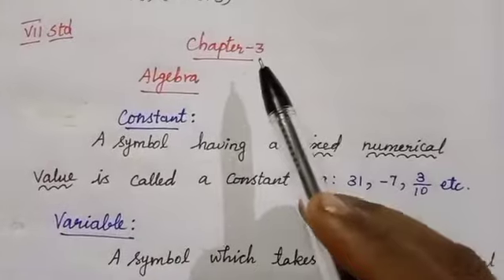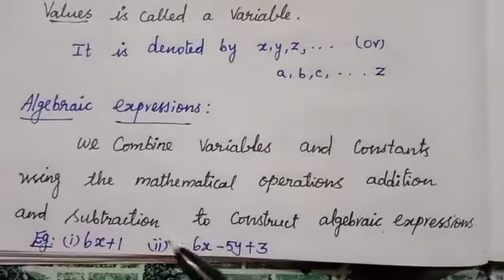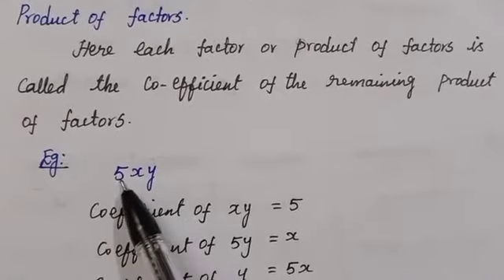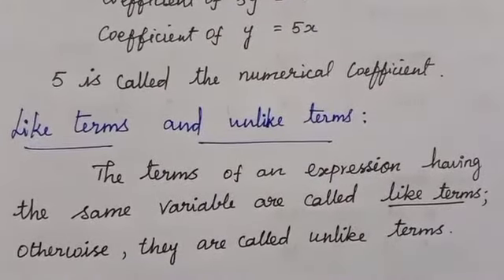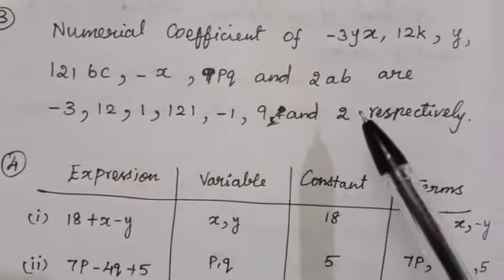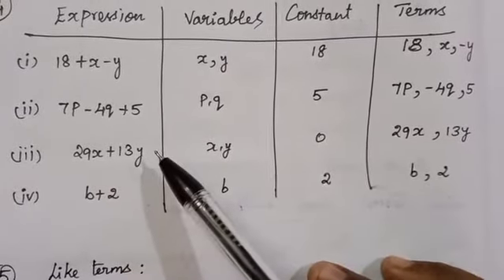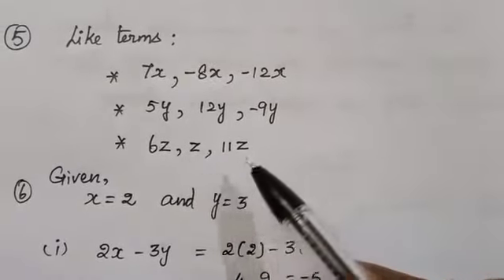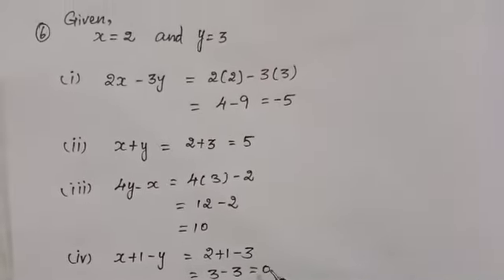7 th maths Exercise 3.1- 3 to 6